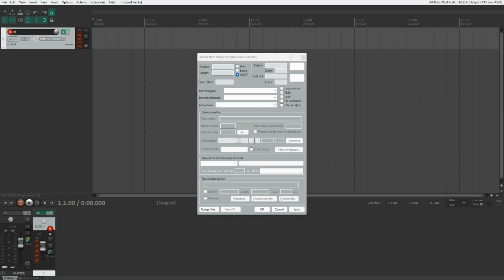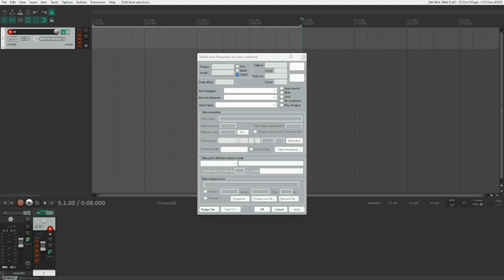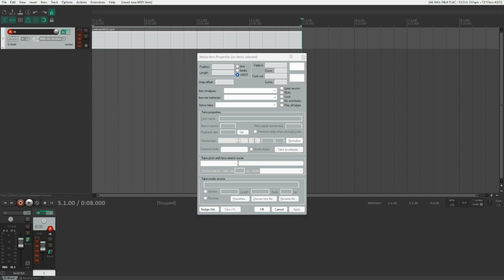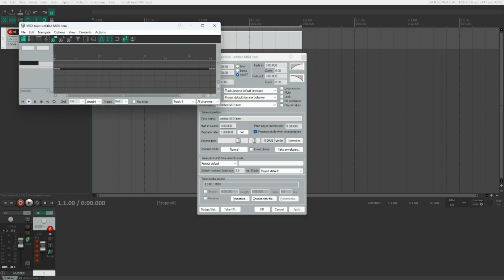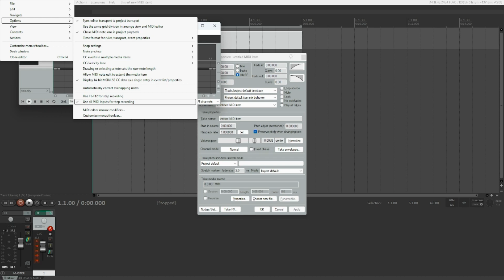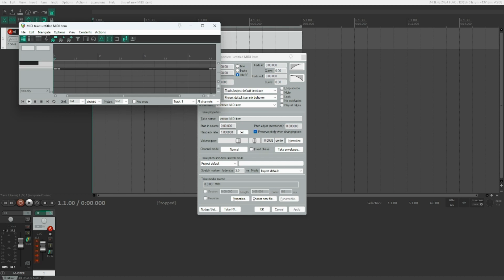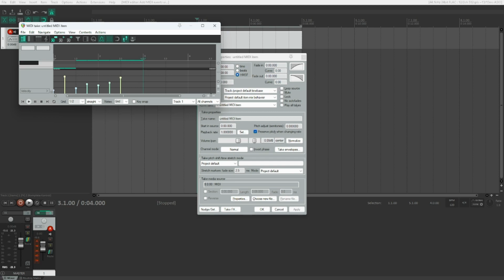How to compose a melody by step-recording in REAPER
One of my previous videos mentioned how you can compose a melody with the help of the pitch cursor, which is also called "programming" a melody. Today's video covers a different approach to the same problem, step-recording, and how you can reord a melody without having to play it fluently.

Chapters:

00:00 Introduction
02:26 Creating the MIDI item
03:40 Enable step-recording
05:00 Recording Twinkle Twinkle Little Star
07:38 Changing next note length instead of grid length
08:54 Conclusion
10:17 Outro